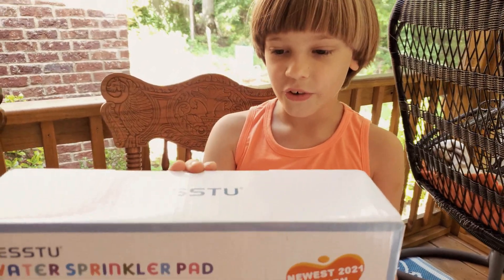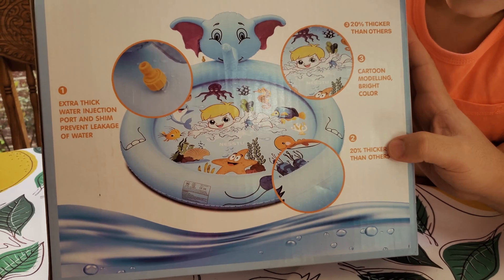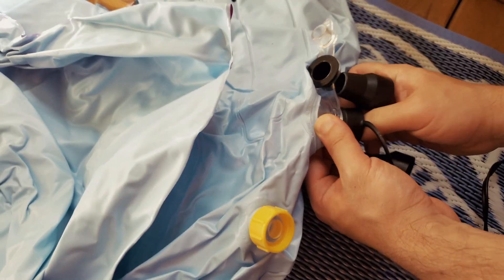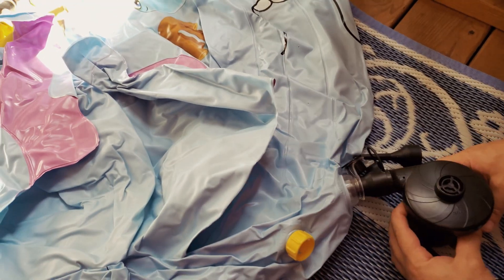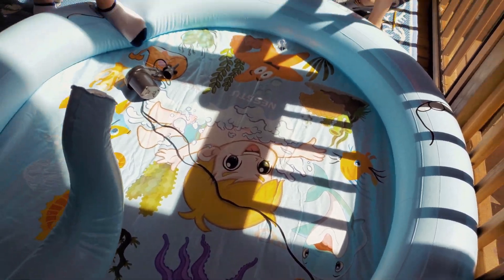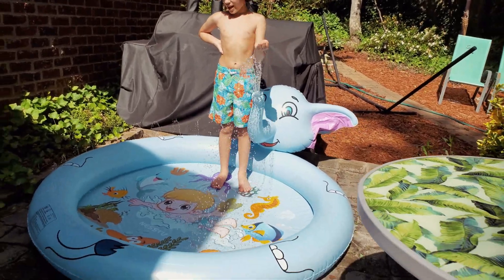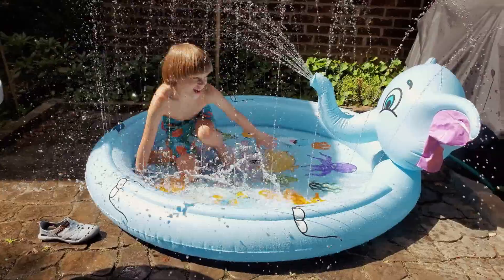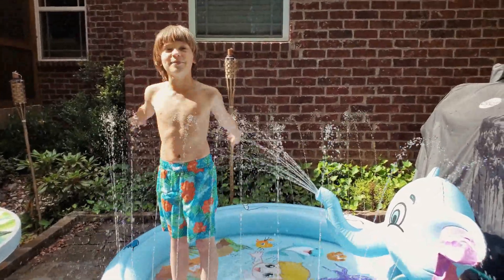Fun summer pool for hot summers! [Nesstu water sprinkled pad] with Sweetie Fella Aleks 🌊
In this video you will see a fun, kids summer pool perfect for hot summers! Nesstu water sprinkled pad takes seconds to assemble. Kids Adventures with sweetie Fella Aleks approved.